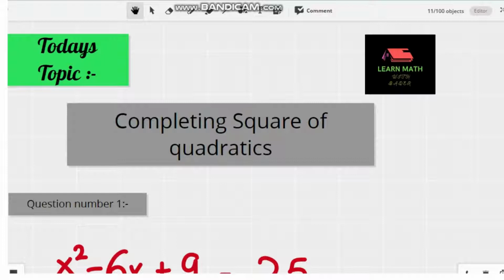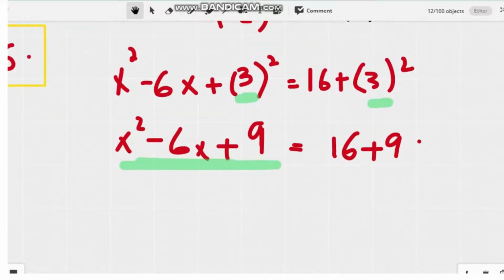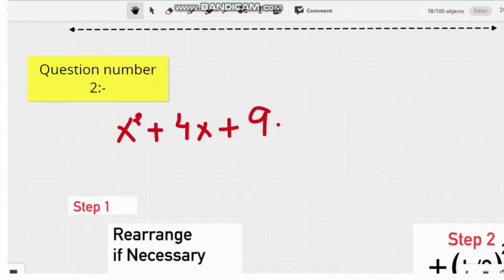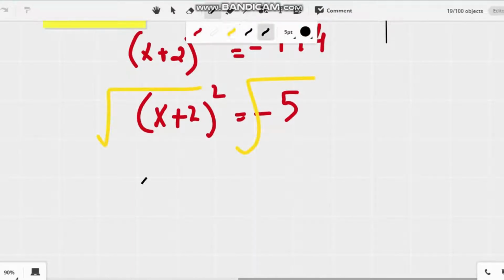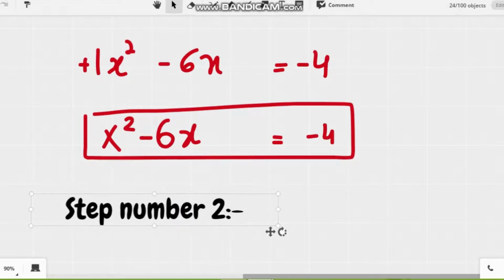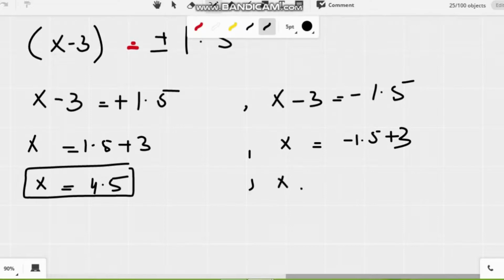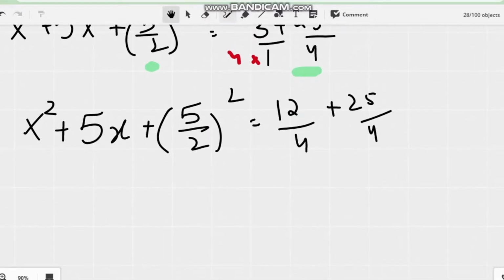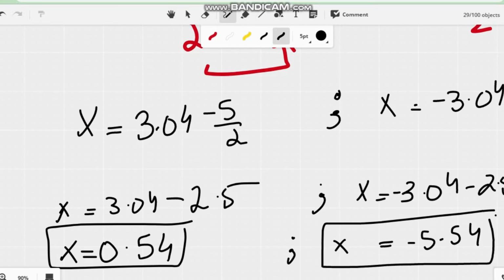the square Solving a quadratic by completing the square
Assalamo-o-Alikum!Learn how to solve quadratic equations by completing the square. When solving a quadratic equation by completing the square, we first take the constant term to the other side of the equation and create a perfect square trinomial with the quadratic term and the linear term. If the coefficient of the quadratic term is not 1, we factor out the coefficient before creating the perfect square trinomial.

The perfect square trinomial is created by adding to both side of the equation, the square of half the coefficient of the linear term (the term whose variable is not squared). Note that you must account for the factored out value when adding the square of half the linear term to the other side of the equation. Then the perfect square trinomial is evaluated and then we solve for the variable to get the solution(s) to the quadratic equation.

If you want to learn about quadratic equations solve by the quadratic formula you can watch that video also
If you want to learn about quadratic equations or linear equation differences you can watch that video also
baderdarakhshande456